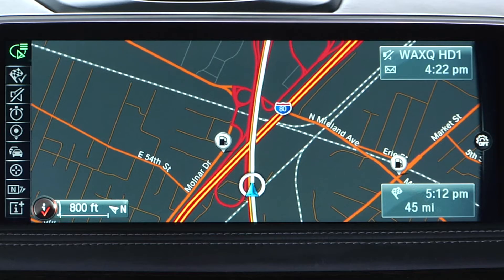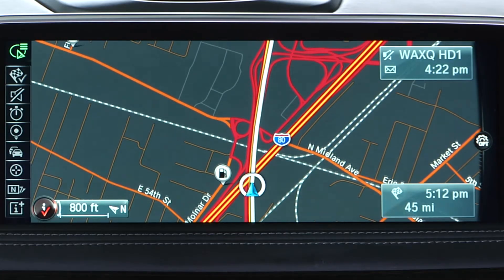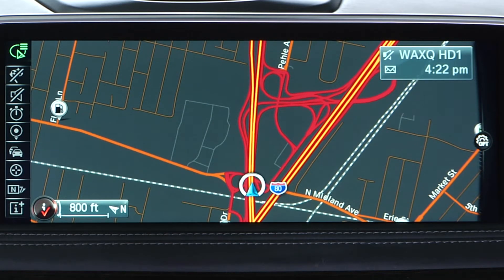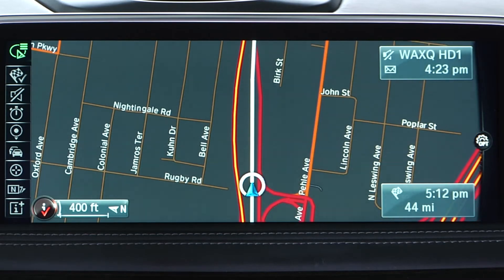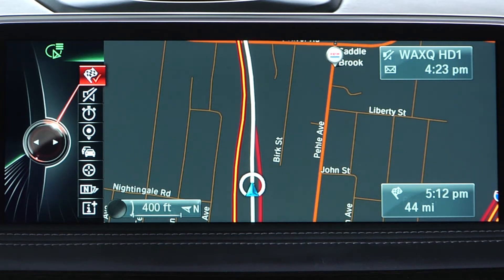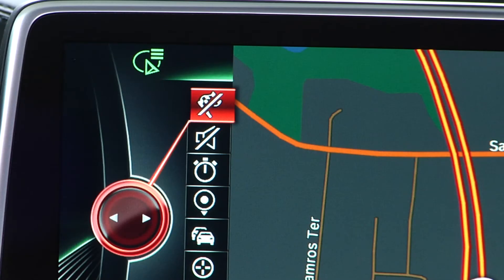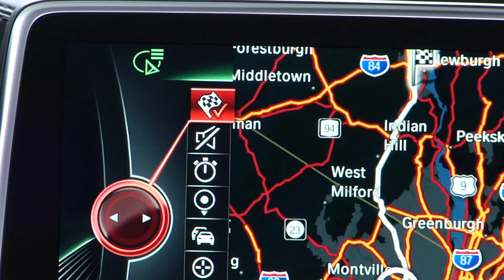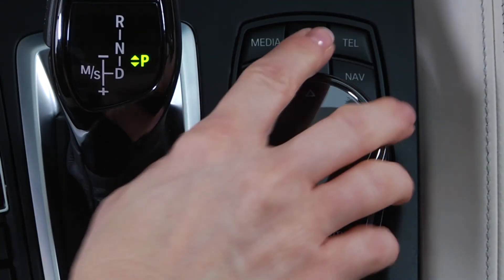Stop Navigation | BMW Genius How-To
Learn how to stop navigation.